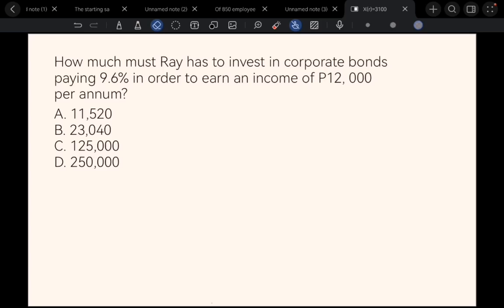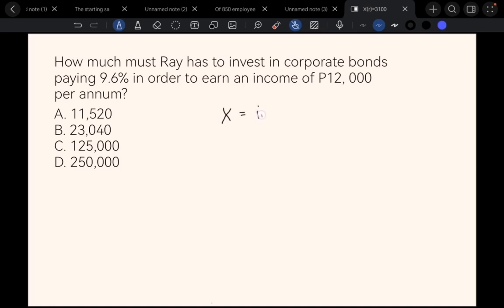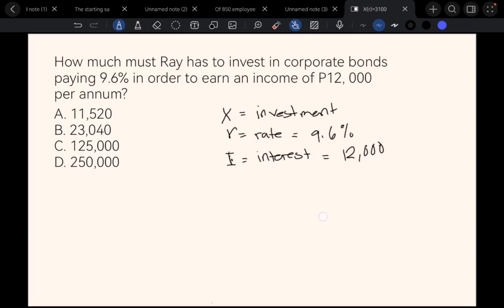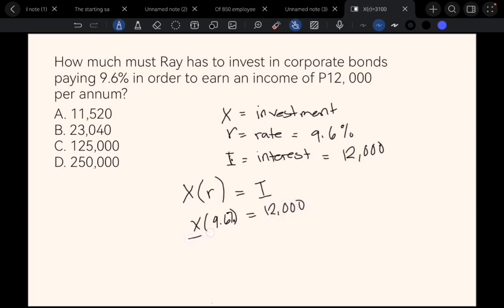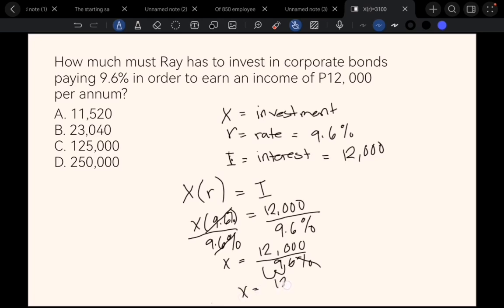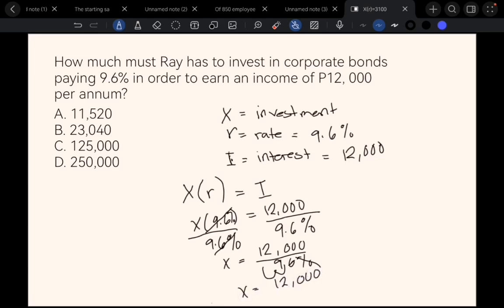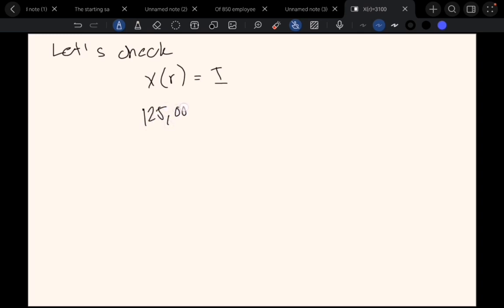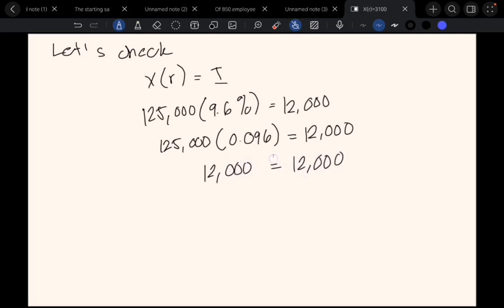Percentage Calculation. Math Word Problem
Ready to pass the Civil service/College entrance exam.

Here's one question that will definitely help you out.